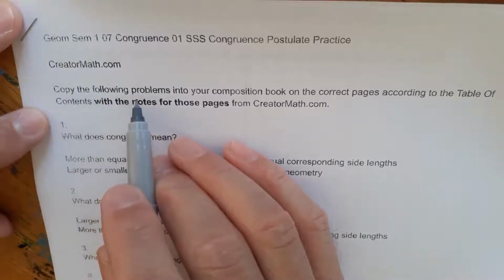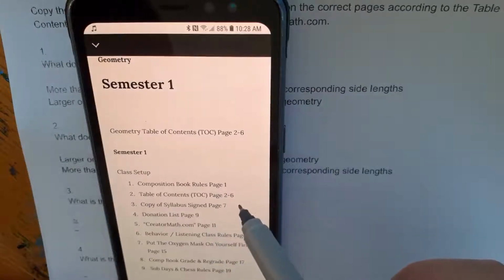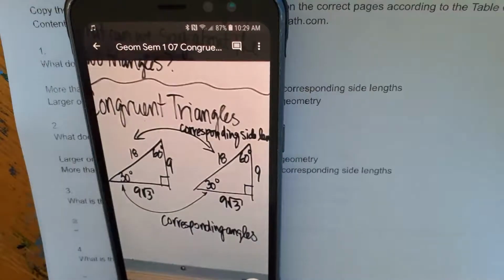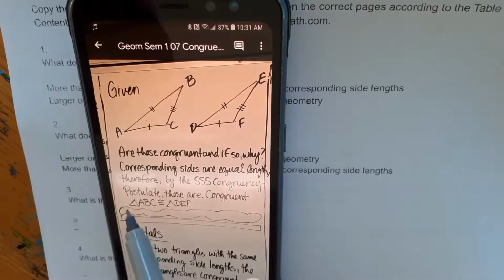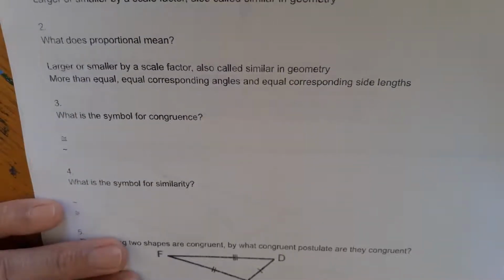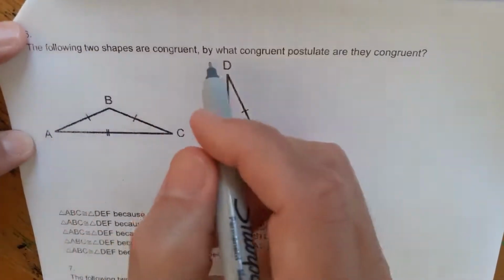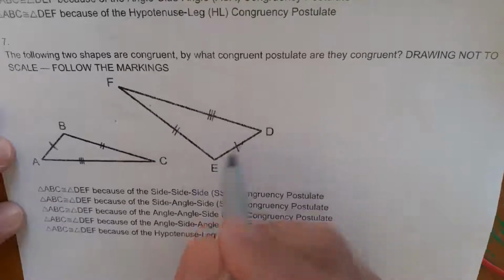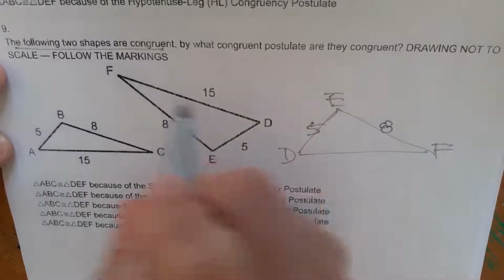Geom Sem 1 07 Congruence 01 SSS Congruence Postulate Practice CreatorMath.com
Good luck!